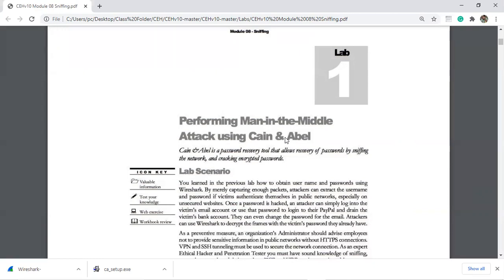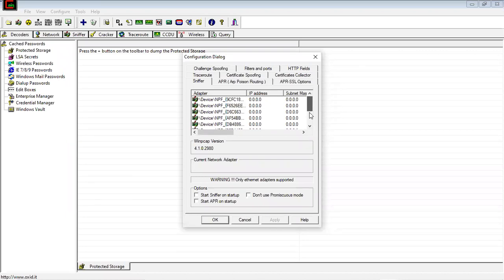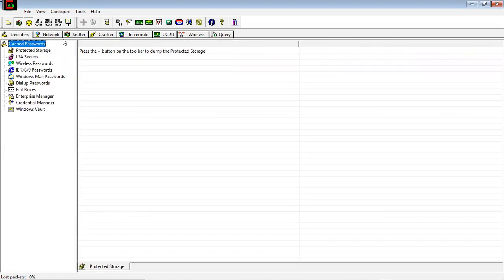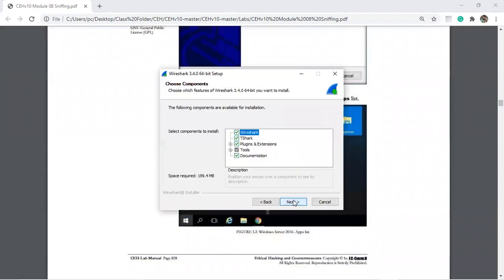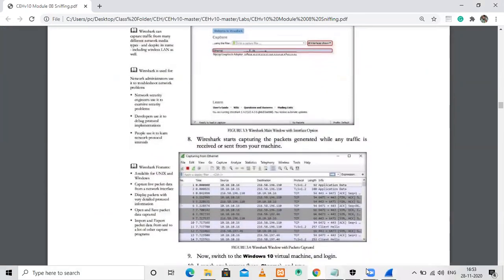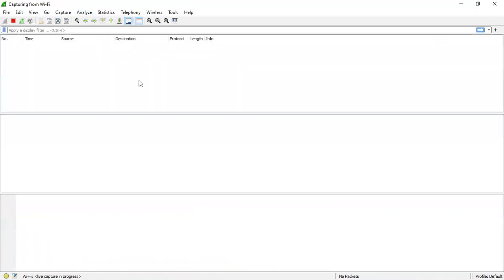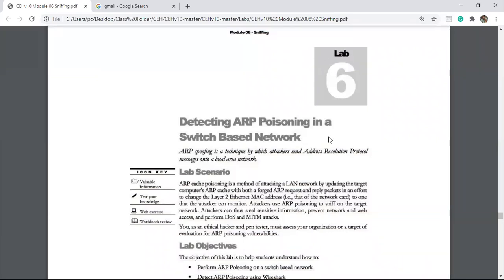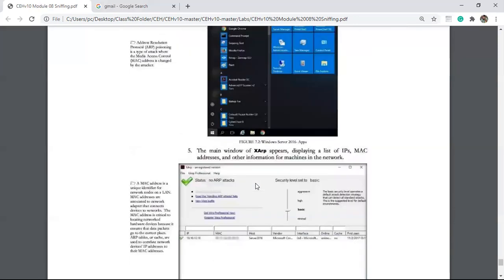Information Security Analyst | Class - 13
Information Security Analyst | Security Analyst |

Security analysts may use various software, including programs designed to encrypt and protect data, to increase and strengthen security. Within larger companies and organizations, security analysts may work with teams of network, information technology (IT), and computer specialists

Information Security Analysts are professionals who are responsible for protecting an organization's digital information and computer networks. They work on safeguarding an organization's network, digital files, user accounts or other sensitive information as per their area of specialty. They also provide administrative and technical assistance in the management of information security such as developing, monitoring and enforcing practices to ensure that information is secure from unauthorized access and inappropriate alteration.
What are the eligibility conditions to become a security analyst?
The minimum educational qualification for becoming an Information Security Analyst is a Bachelor’s Degree in Computer Science. Most companies require one to five years of on-the-job experience in a related role, such as a systems administrator.

Which skills are required to become a security analyst?
To become a security analyst you should have some technical skills like:
• DLP, anti-virus, and anti-malware
• TCP/IP, computer networking, routing, and switching
• IDS/IPS, penetration and vulnerability testing
• Firewall and prevention protocols
• Network protocols and packet analysis tools
• C, C++, C#, Java or PHP programming languages and
• Cloud computing
• Windows, UNIX and Linux operating systems, etc.

Along with it, you should also have some soft skills too like writing, teaching, and public speaking. As part of your job, you’ll be expected to draft policies, talk over issues with upper management and explain how your security plans fit into the larger corporate picture.
In short, I can say that analysts are expected to be inquisitive, creative thinkers who are deeply interested in the latest security developments and tools.

What are the duties of a security analyst?
Information Security Analysts participate in the evaluation, development, and implementation of security standards, procedures, and guidelines for multiple platforms and diverse systems environments; designing network vulnerability scans and providing remediation alternatives; developing specifications for complex network security and protection technologies for company information and network systems and applications; identifying emerging vulnerabilities and evaluating associated risks and threats.

What are the career prospects of a security analyst?
It’s important to remember that employment opportunities and salary potential vary based on factors such as a candidate’s work history and educational qualifications, as well as regional market conditions. Information Security Analysts can get jobs in IT companies in the form of preserving data; in government jobs as an information security advisors, cyber companies who providing facilities for information securities.

What is the average salary of a security analyst?
The average salary for an Information Security Analyst is Rs.40, 000 to Rs.50, 000 per month. Most people with this job move on to other positions after 10 years in this career. The highest paying skills associated with this job are Security Risk Management and IT Security and Infrastructure.

♻Tag Keywords :➤
information security analyst,
cyber security analyst,
information security,
cyber security,
security analyst,
security,cyber security jobs,
cybersecurity analyst,
a day in the life of a cyber security analyst,